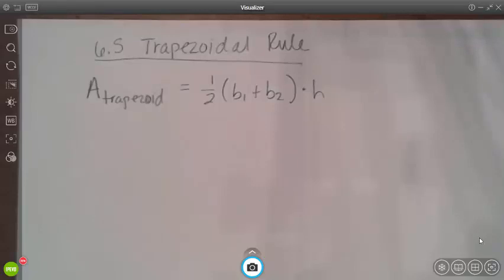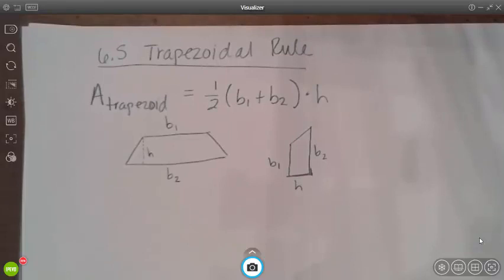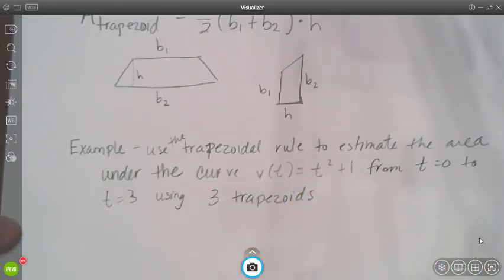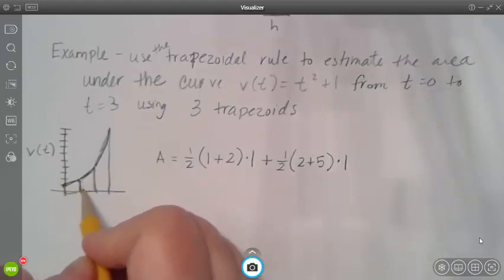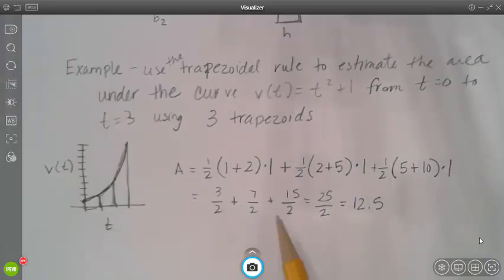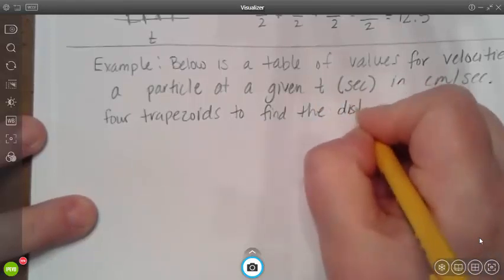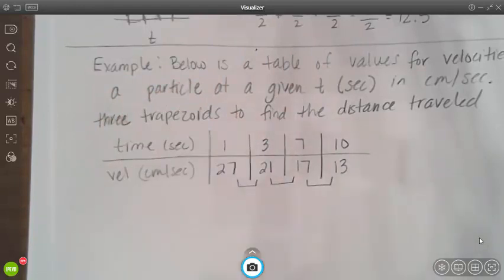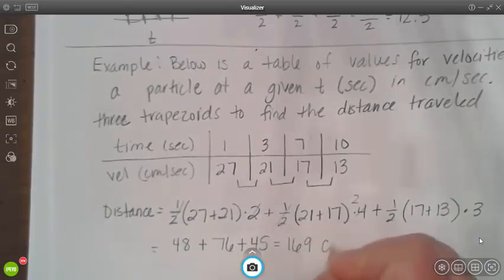AB 6 5 Day 1